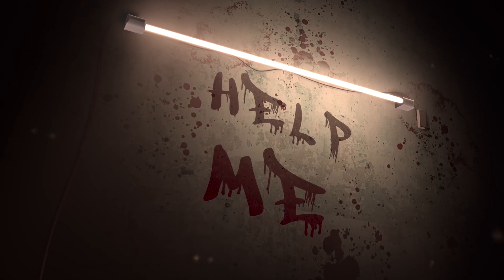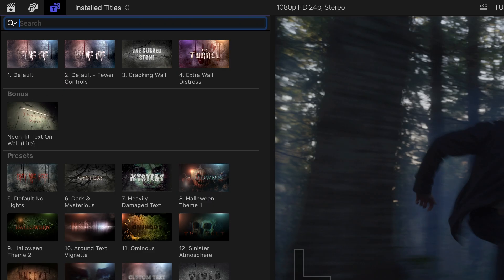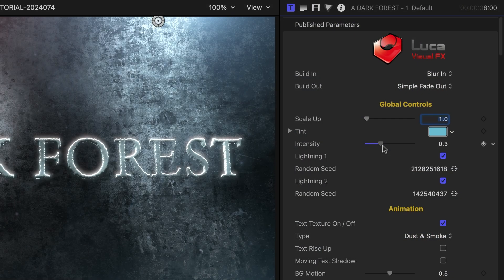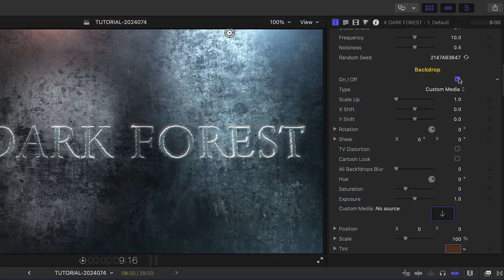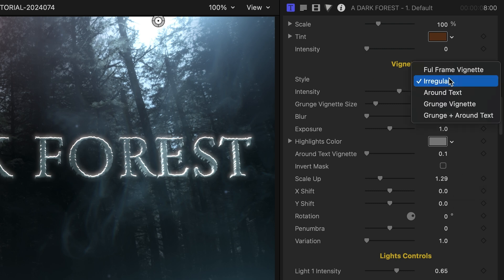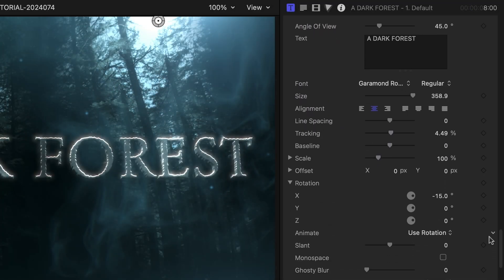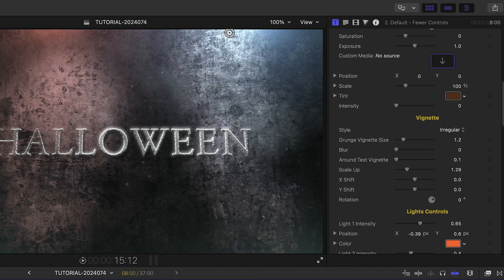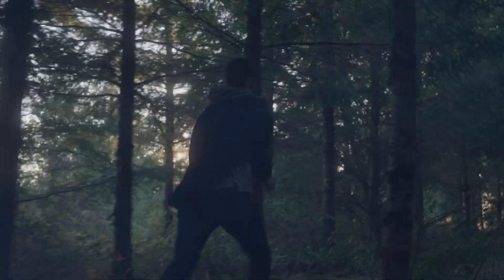First Look at Horror Effects for Final Cut Pro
Looking to add dramatic and scary text and visuals to your projects?

Check out the eerie templates in Horror for Final Cut Pro.

This plugin offers a range of customizable effects, from creepy text animations to spine-chilling backdrops.

Whether you’re working on a thriller, true crime, noir, or adventure project, these templates will elevate your timeline with more drama.